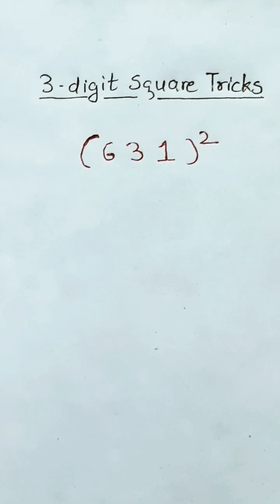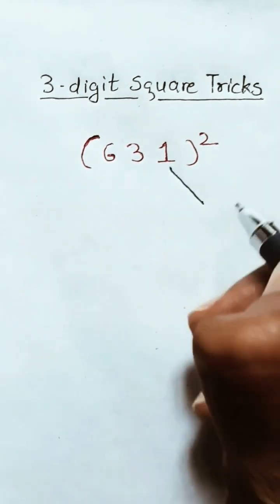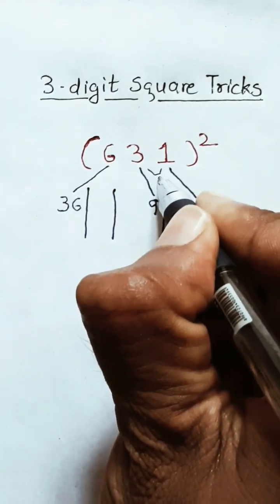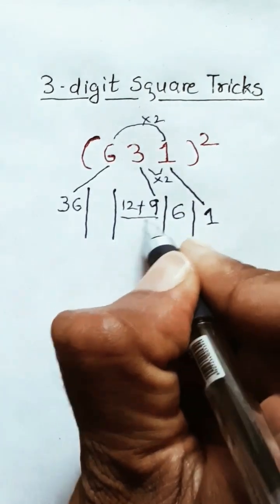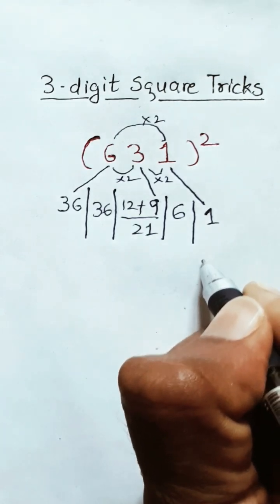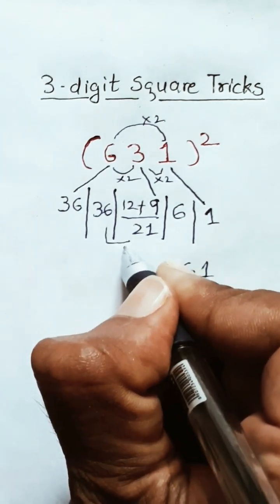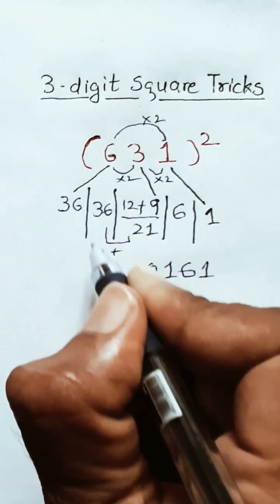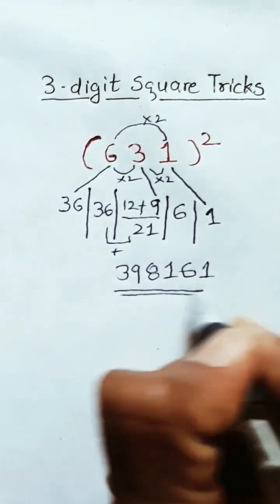3-digit Square Tricks || Vedic Maths ||Square of any 3-digit Number short trick